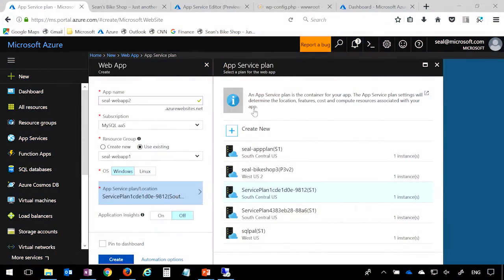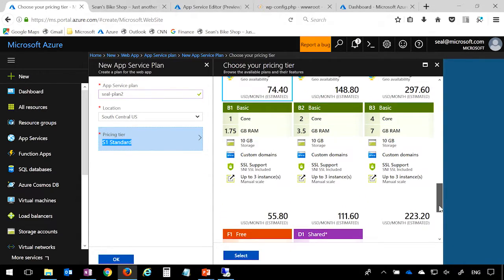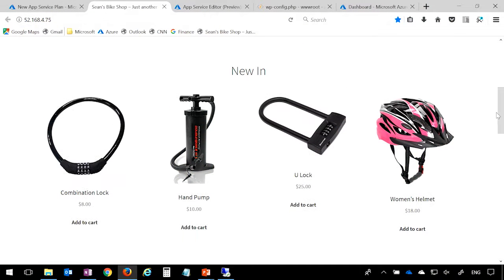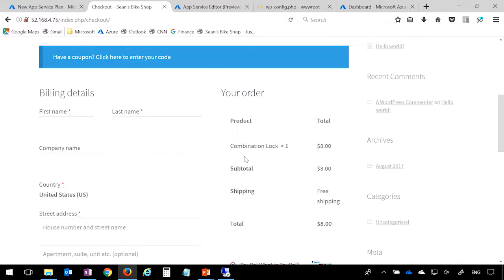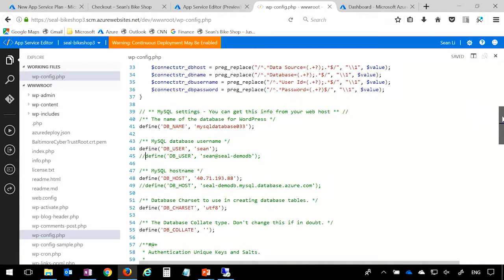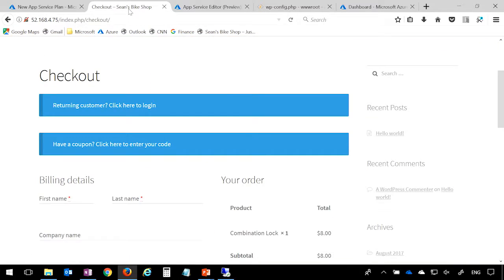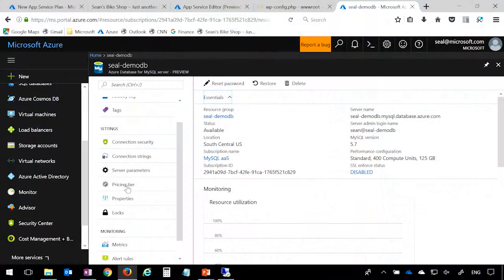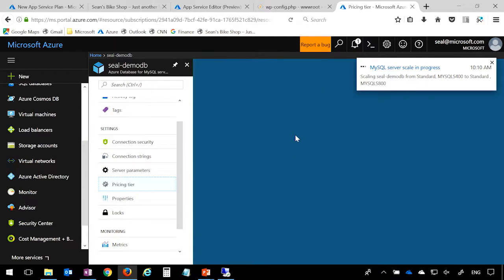Connect; 2017 Build scalable web applications with Azure Database for MySQL